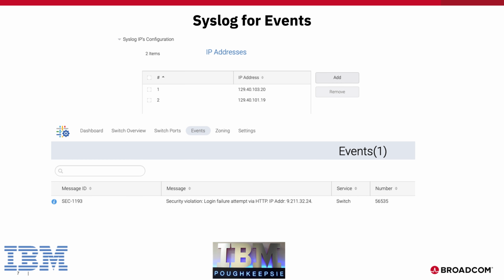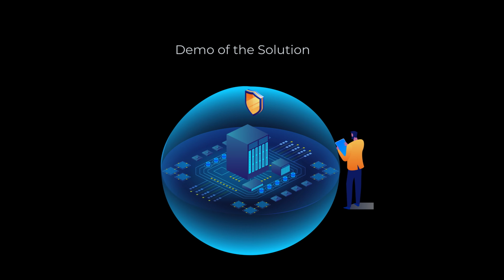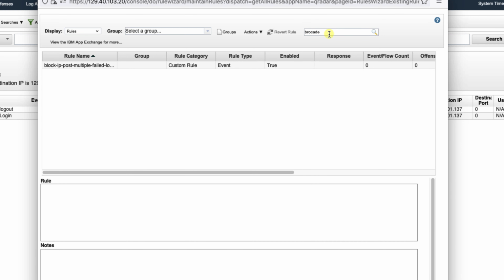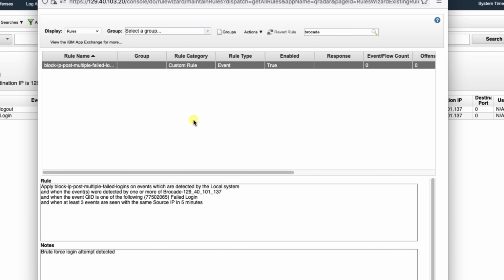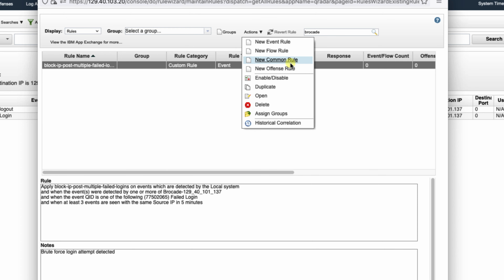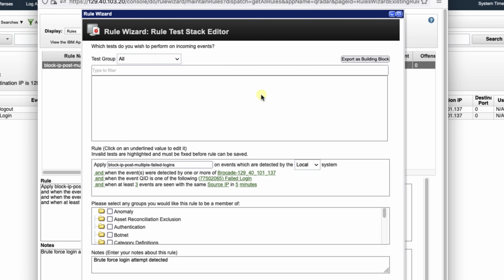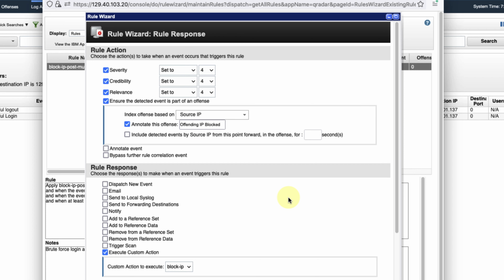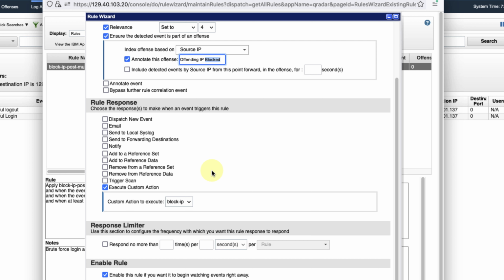IBM QRadar & Brocade FOS Cyber Protection Demo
See a deep dive, live demo of how IBM's QRadar SIEM and Brocade's FOS OS, work seamlessly to handle a brute force attacker surgically, and how both products can be configured for many other malware and ransomware attacks.   Done by Shashank Shingornikar who has published a companion RedPaper available